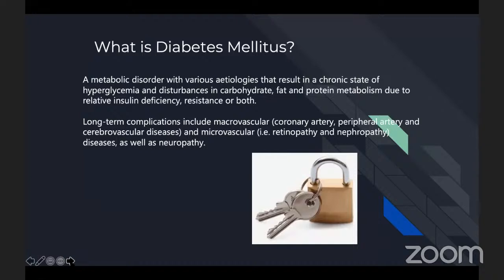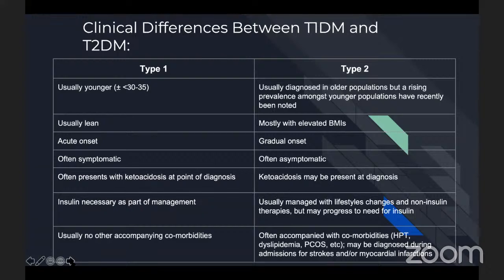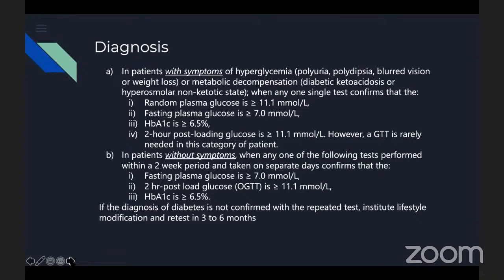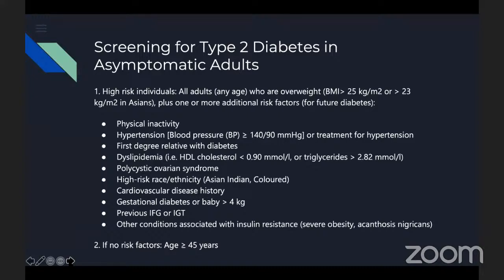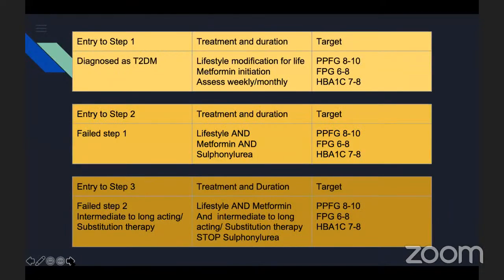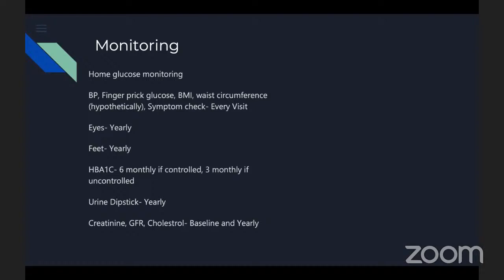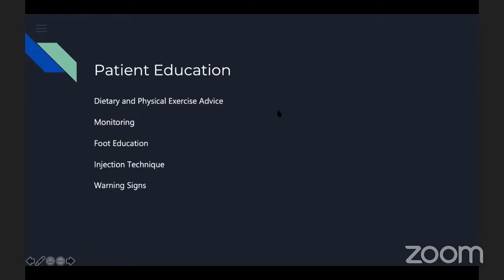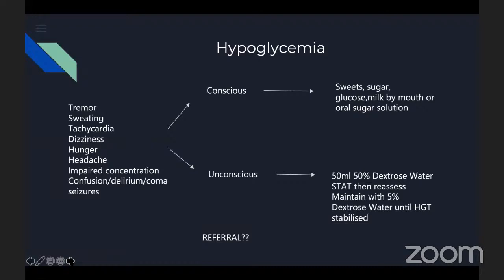Intern Meeting 2021-01-27 DM in PHC